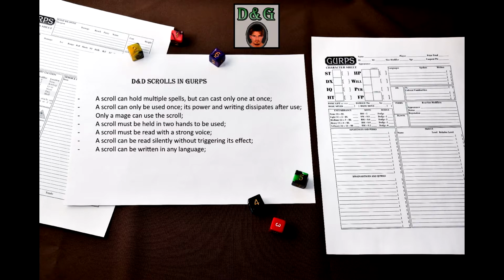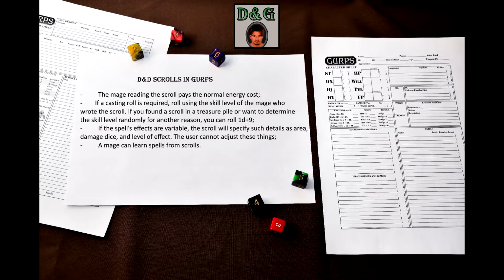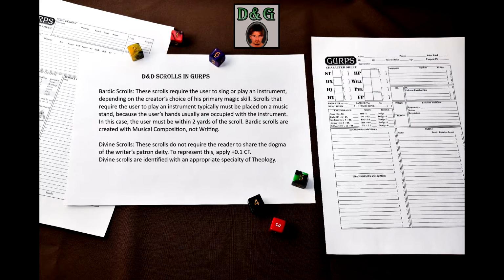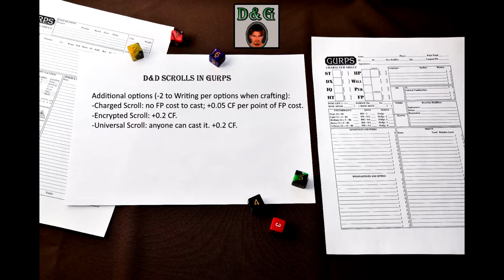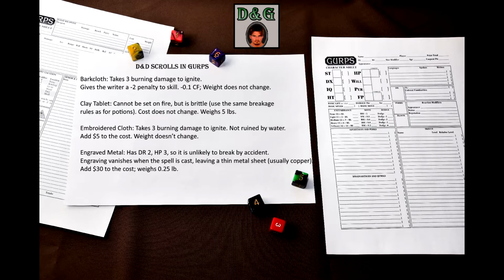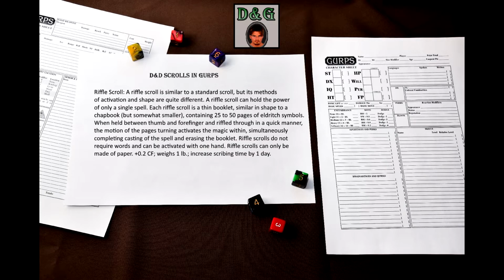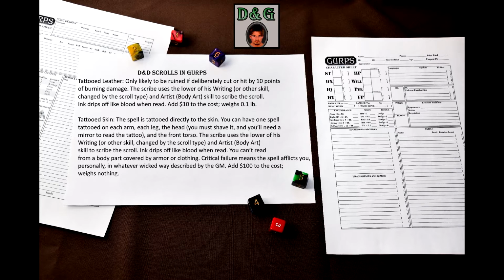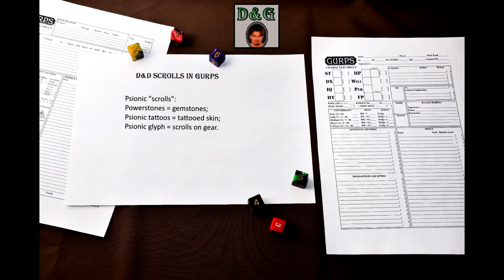How to convert D&D scrolls to GURPS?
In this video, I will tell you how I would make D&D-style scrolls in GURPS.